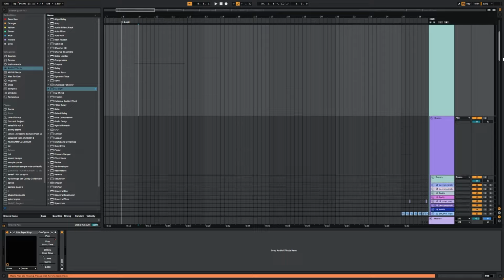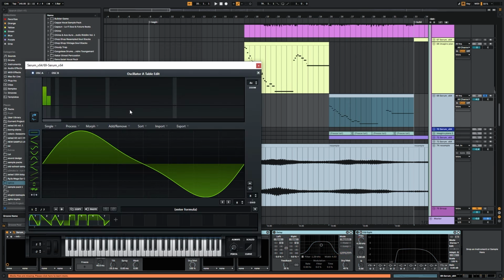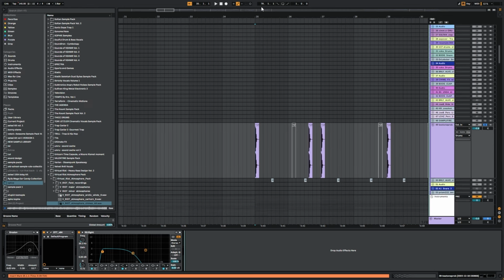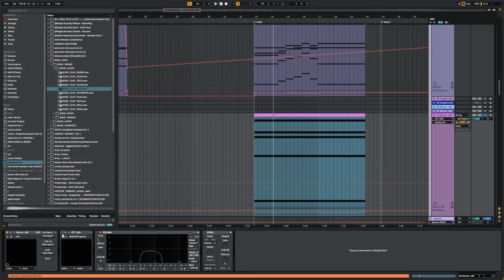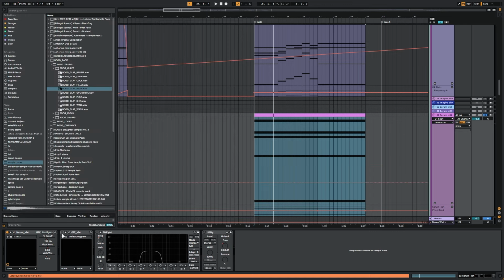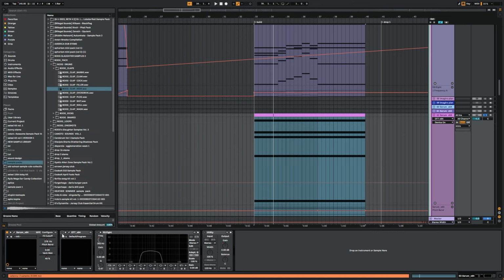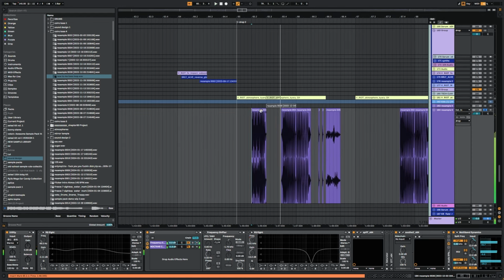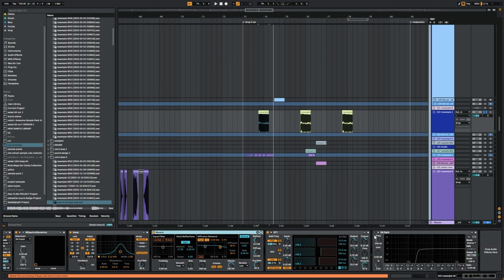voka - Flicker (ft. Pooki) [Track Breakdown]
Learn how voka and Pooki made their Exobolt Worlds Vol. 1 track in this hour-long deep-dive into the Flicker project file!

// Exobolt 2024 //